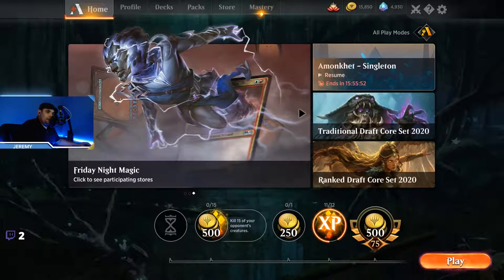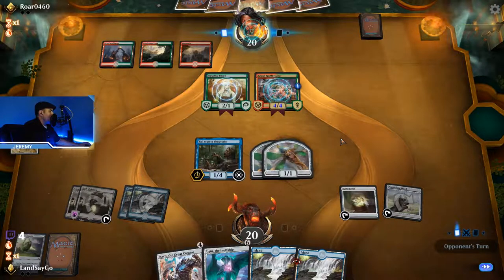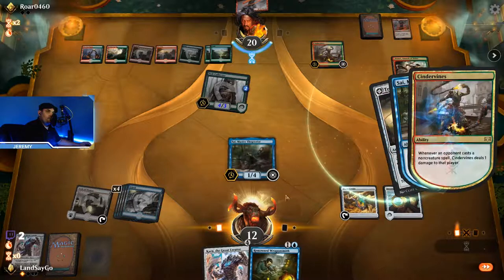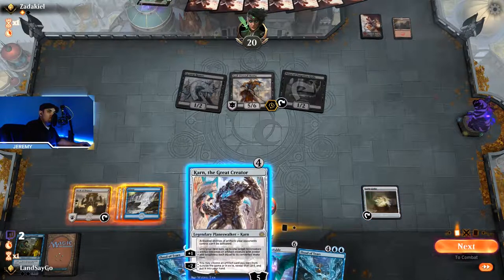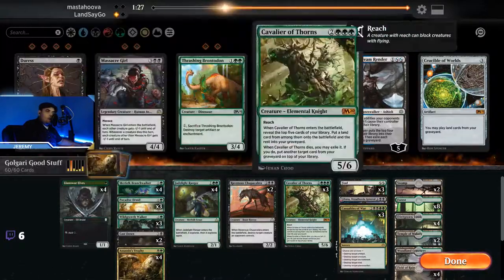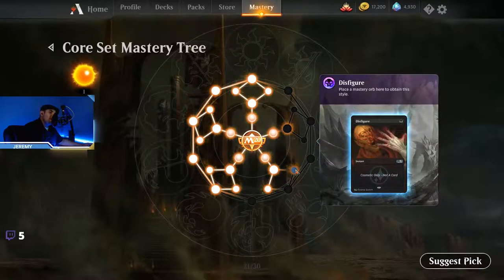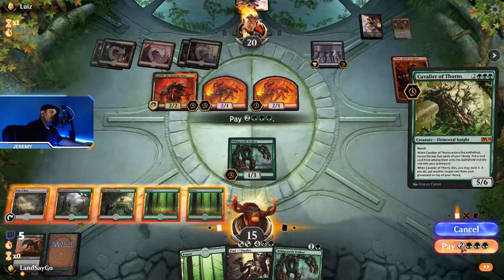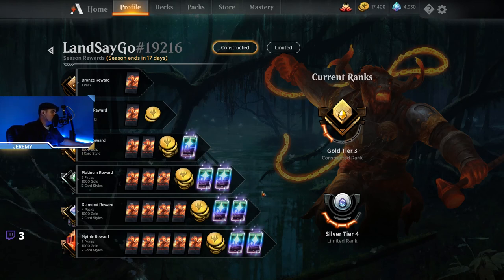Mono Blue Karnifacts - LandSayGo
Jeremy further tanks the competitive rank with a deck that should be better than it actually is...or maybe its just the pilot.

Land Say Go publishes new content including articles, deck techs, game play, every weekday, with new podcast episodes of The Main Phase releasing every Thursday.